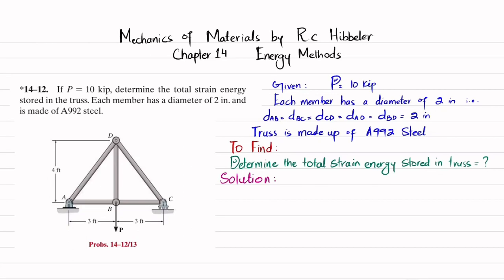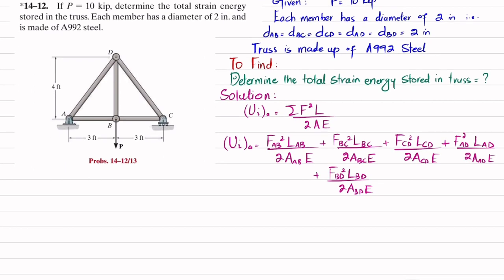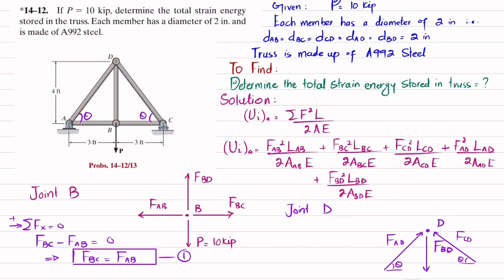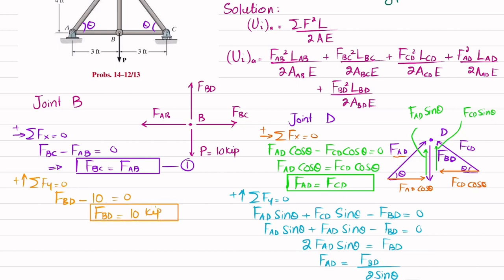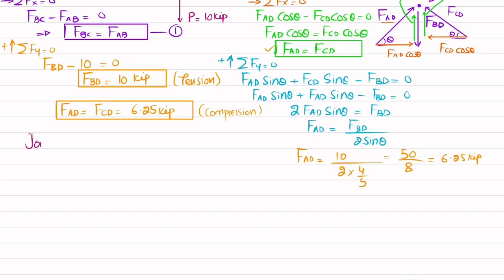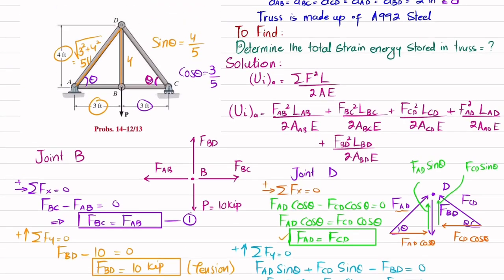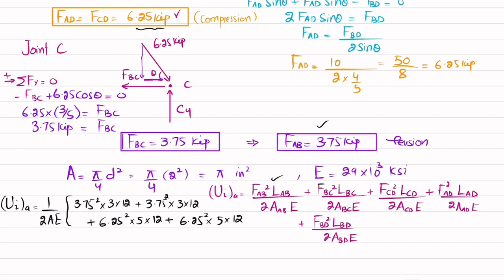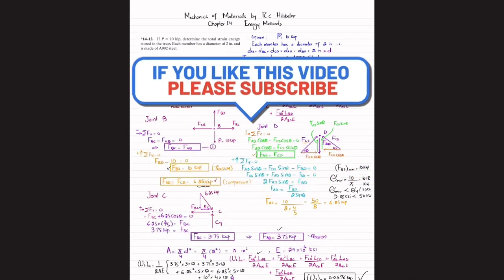14-12 Determine the total strain energy stored in truss | Mechanics of materials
*14–12. If P = 10 kip, determine the total strain energy stored in the truss. Each member has a diameter of 2 in. and is made of A992 steel.
287 Problem solutions of all chapter of  Mechanics of Materials by Beer & Johnston